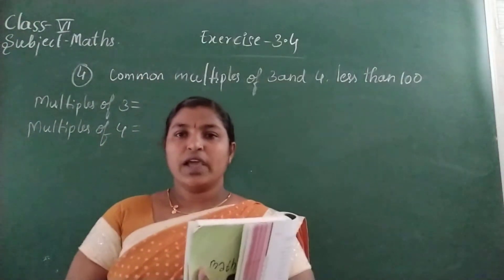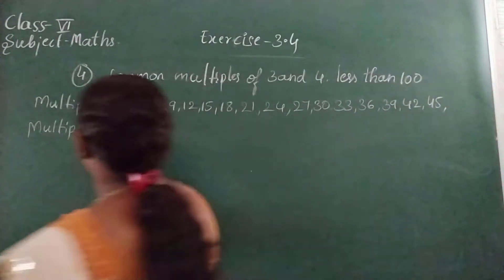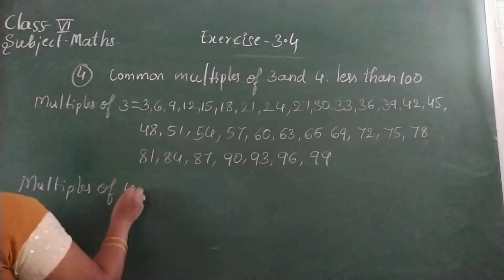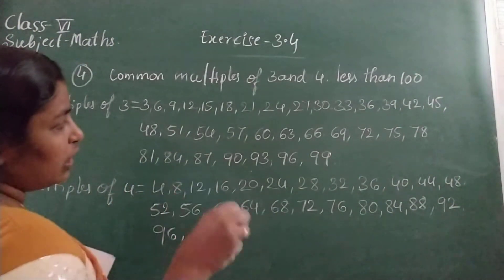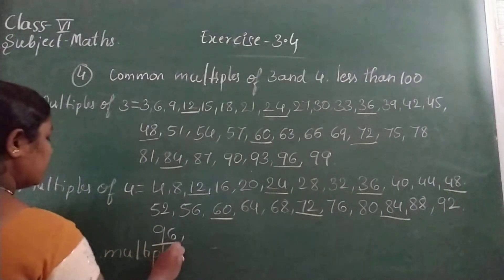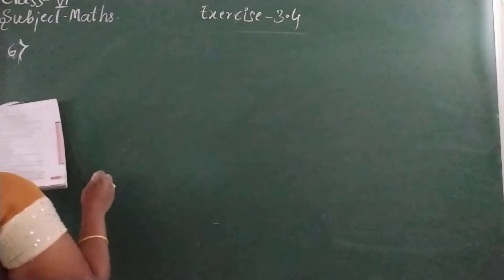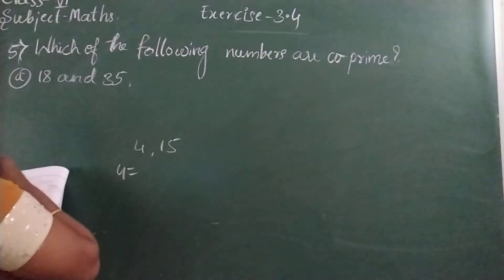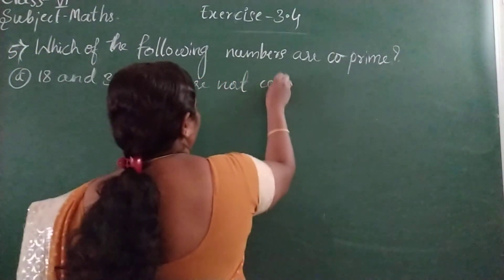CLASS - 6 MATHEMATICS